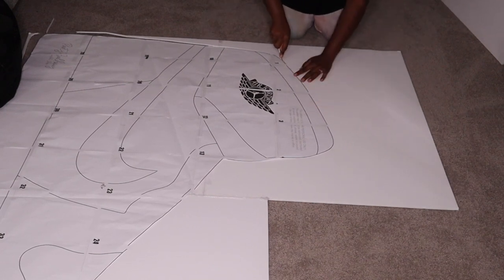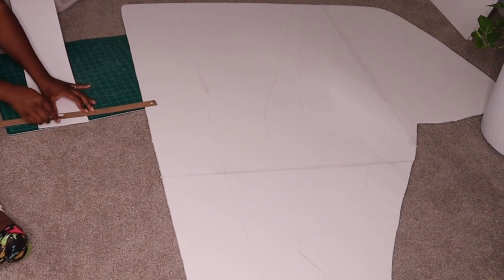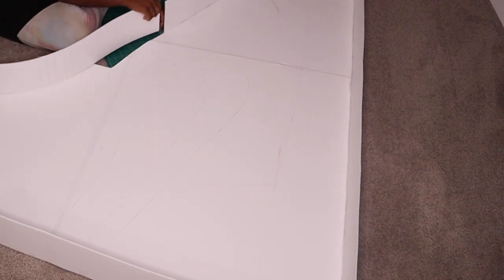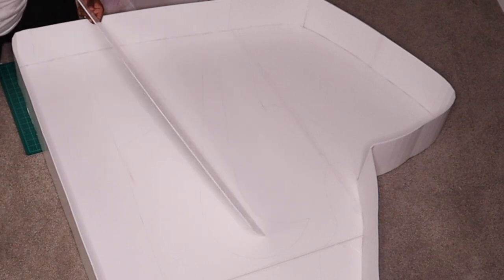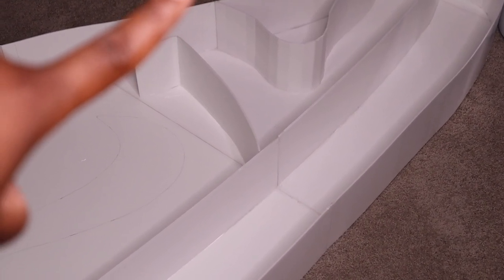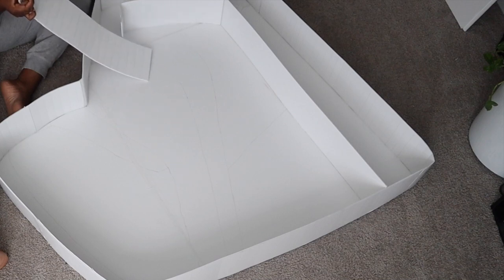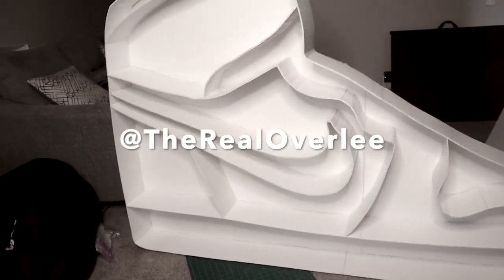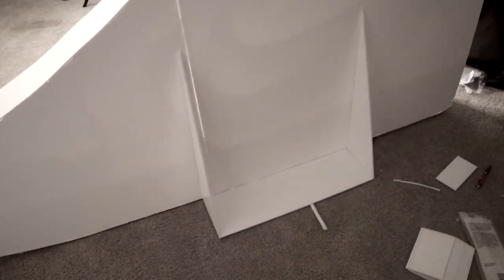HOW TO: BALLOON MOSAIC TUTORIAL | JORDAN 1s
If you recreate this you can send me pictures on instagram @therealoverlee I love seeing you guys recreations from my tutorials!

Inspired by @fashionballoons on Instagram